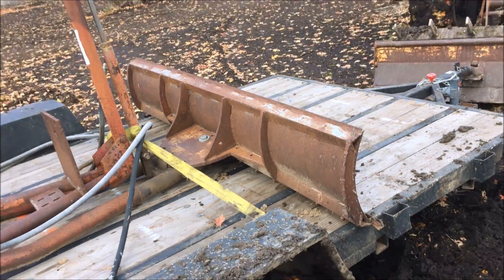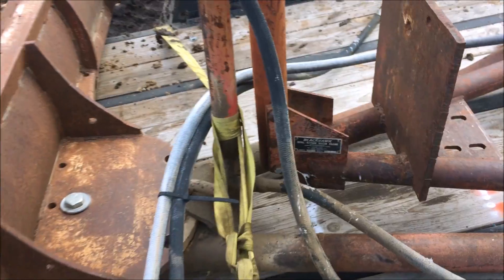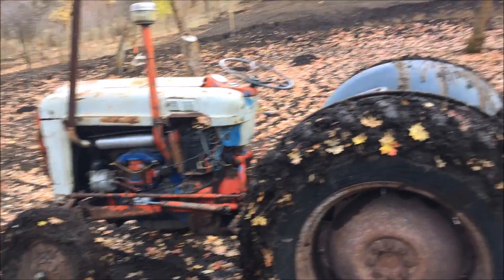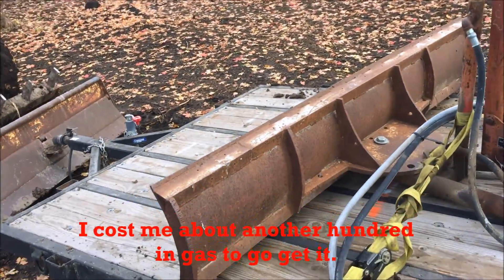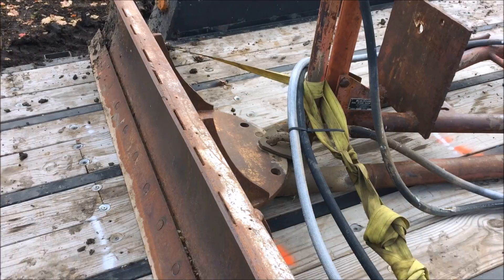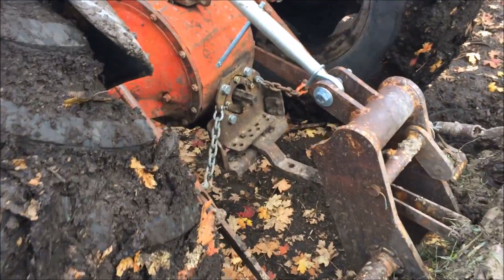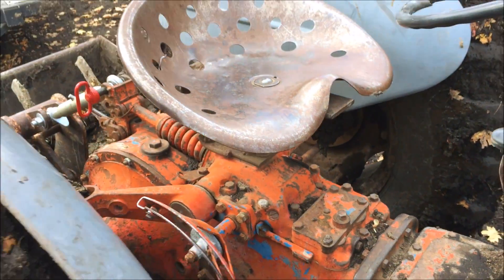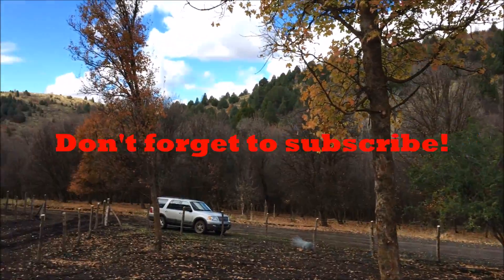#40 - I Found a Hydraulic Snowplow For My Tractor!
I drove 4.5 hours each way to get this plow. I'd been watching it for awhile and I finally realized that this thing could potentially solve a few of my problems. $165 cash and the gas to get there and it's mine...